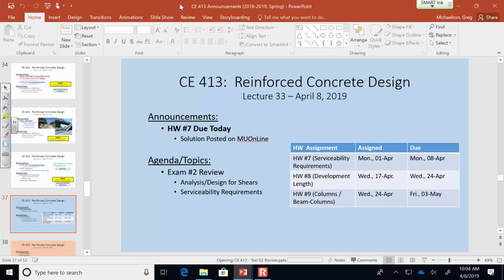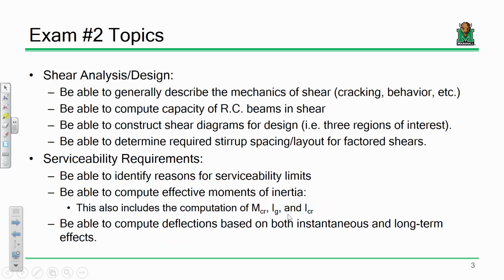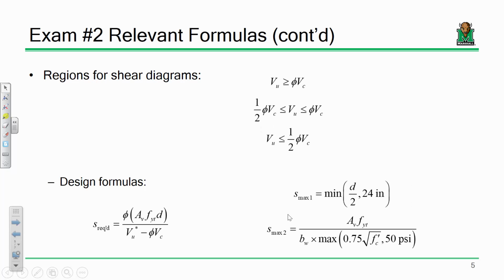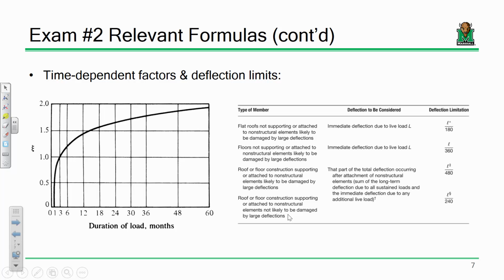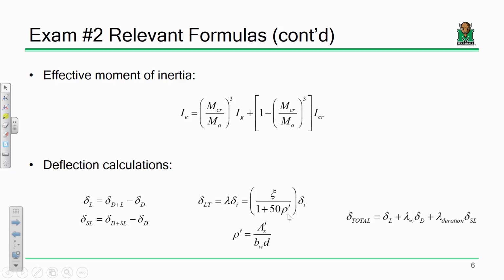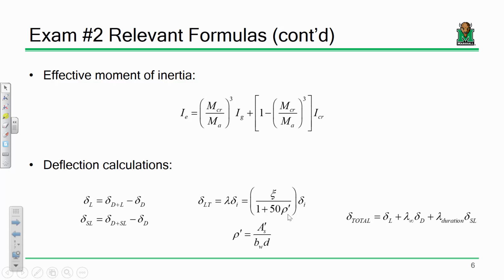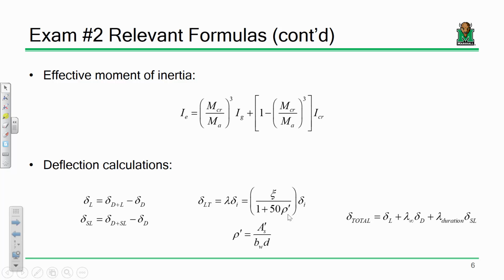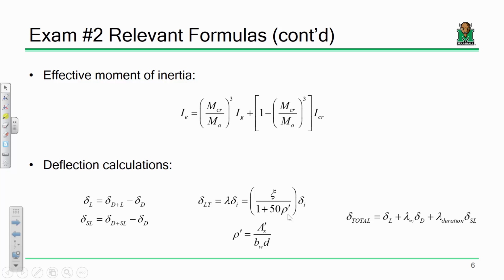CE 413 Lecture 33: Exam #2 Review (2019.04.08)